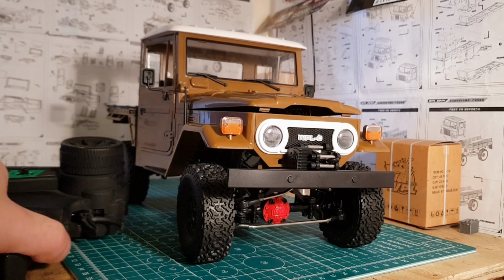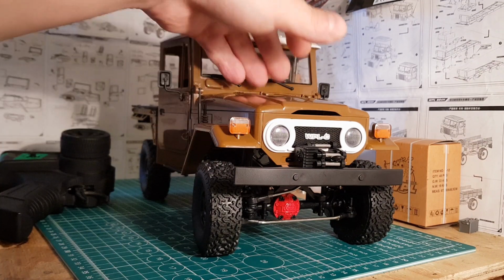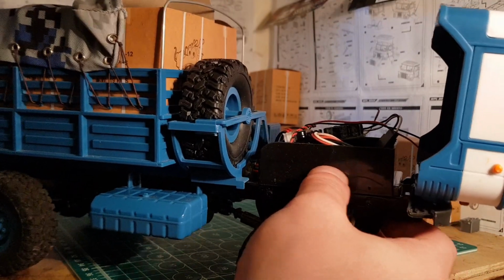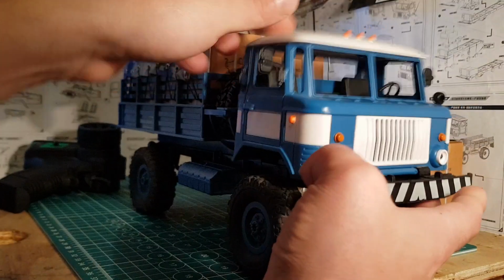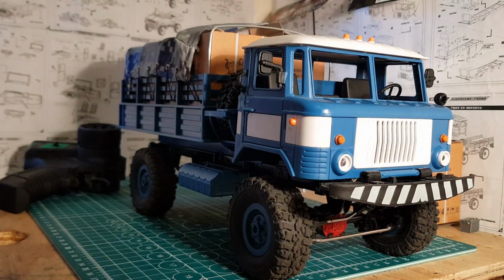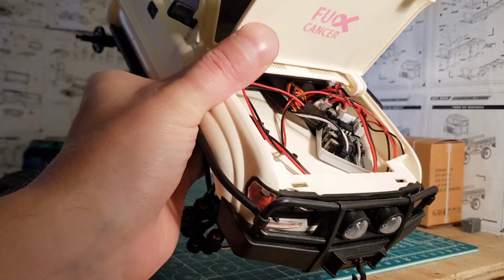How to mount the WPL RES 3 All in One Electronics Kit (All Models)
Just a quick one today guys.
Showing you how I mounted the RES 3 to my rigs, there is no right or wrong way todo it, this is just my method.

Contents
00:00 Intro
00:50 C34 & C44
01:17 B14, B16, B24 and B36
02:02 C54
02:25 C14, C24 and C24-1
02:51 Outro

RES 3 features
All in one electronics kit 🤤
Esc & receiver
ADC Active Decent Control
Gear change channel
Winch controller
Sound module petrol or diesel
Volume settings
Light controller
Car1/Car2 switch function
Hazard light function
Supporter 2s & 3s with low voltage protection.

"Crystal Gems" (Instrumental)
Beat Produced by Ferny Mac
Facebook & YouTube: Ferny Mac

Please give this video a massive thumbs up 👍 it will really help me to grow as a content creator ❤

As always, any questions, just ask 😊

Happy trailing!🍺